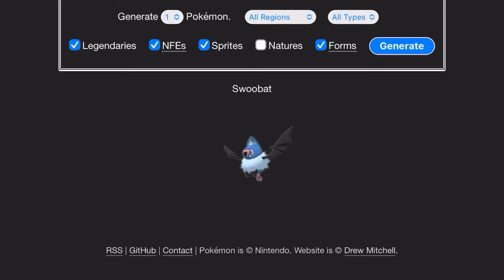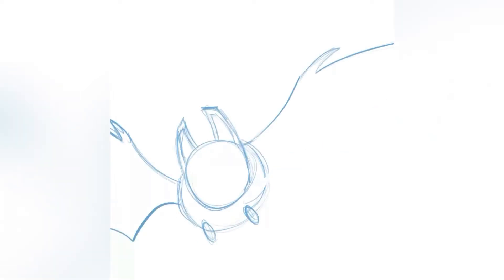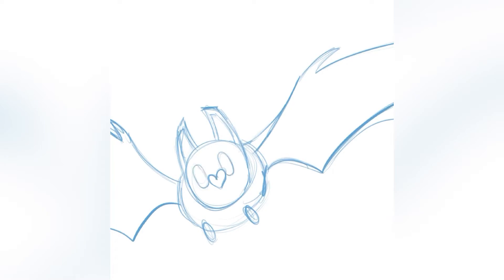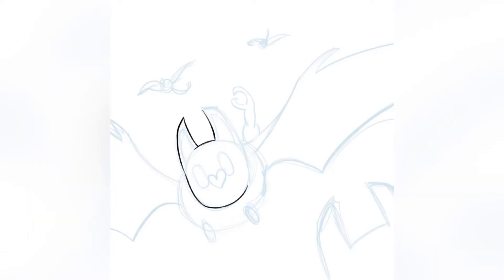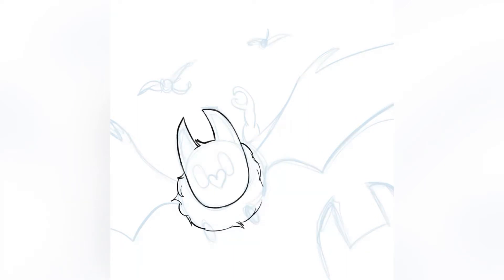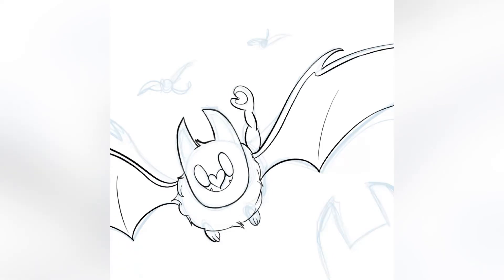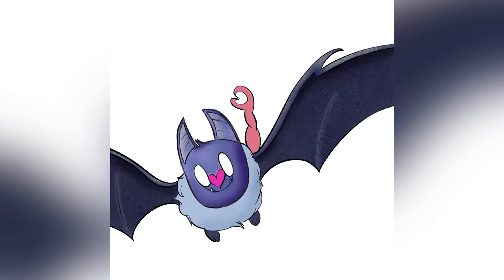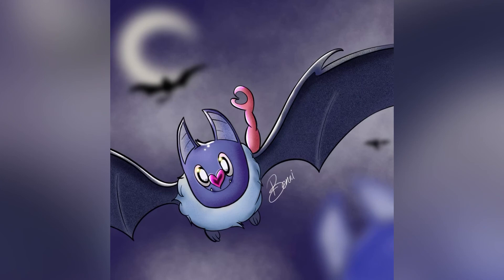Swoobat right before he crashes into a Tree! 😂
This one was really fun to do. Today I draw Swoobat from Pokemon Black and White.

So you wanna learn how to draw Pokémon like a pro ?
Well I may not be the best teacher as I do speed videos, but I can show you over on my instagran @bensartchallenge

Gotta catch'em all, well in this case draw them all.  I hope you enjoy, stick around and maybe you might even run into a shiny Pokémon while I'm drawing.

Instagram.com/bensartchallenge
and on tiktok @bensartchallenge